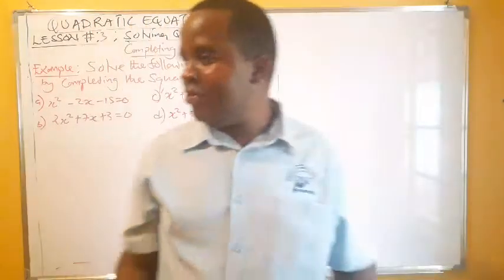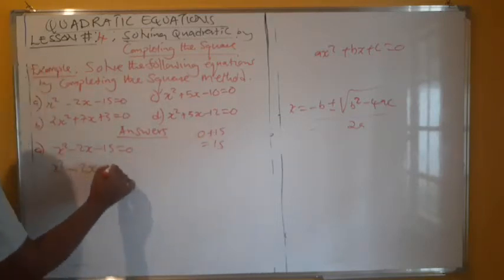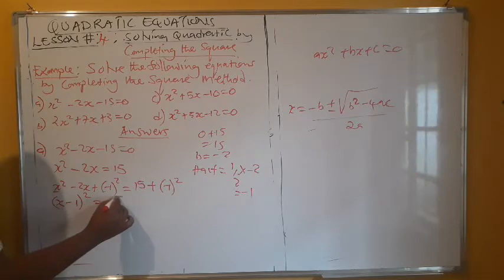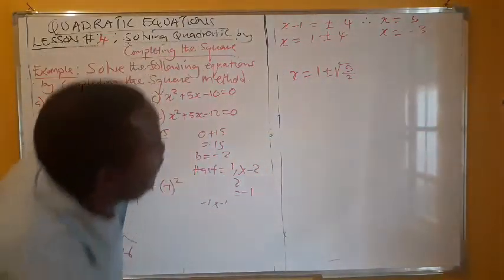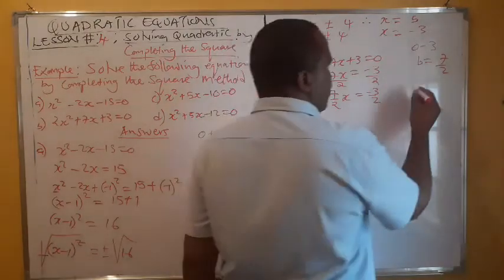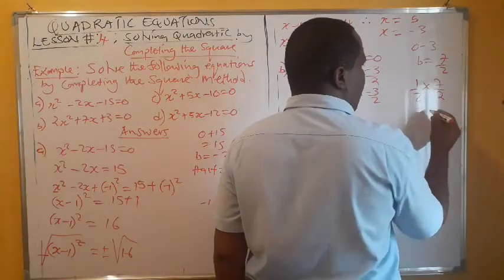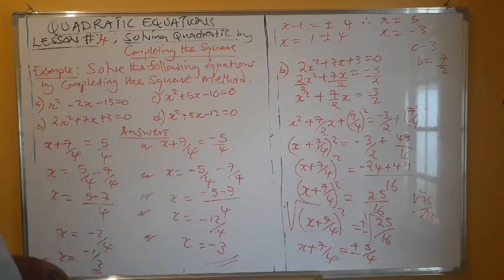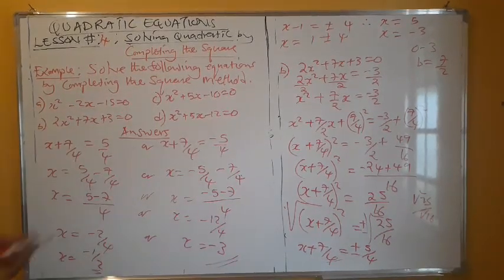Quadratic equations by completing the square method